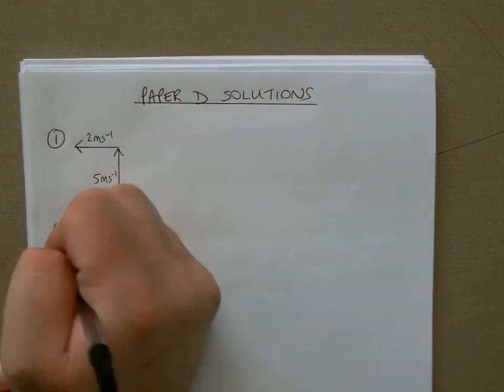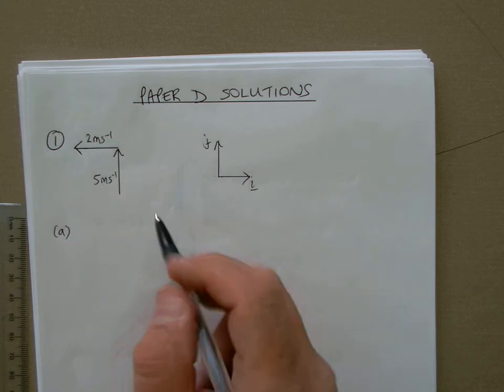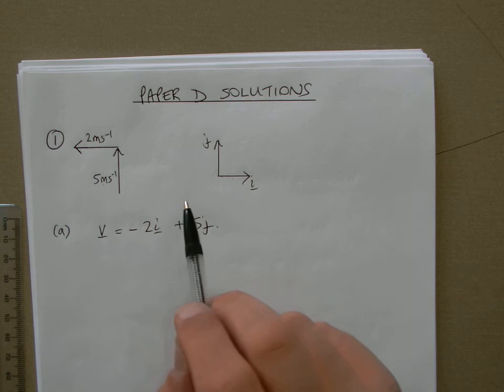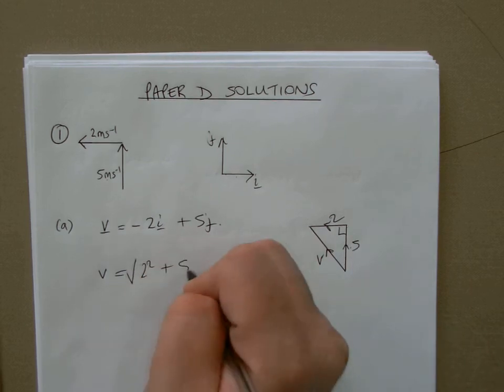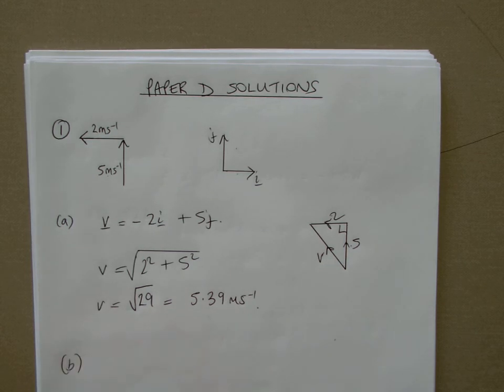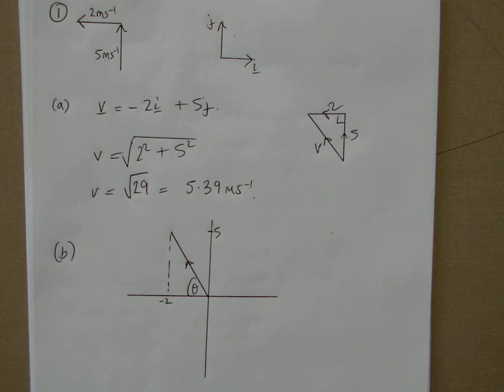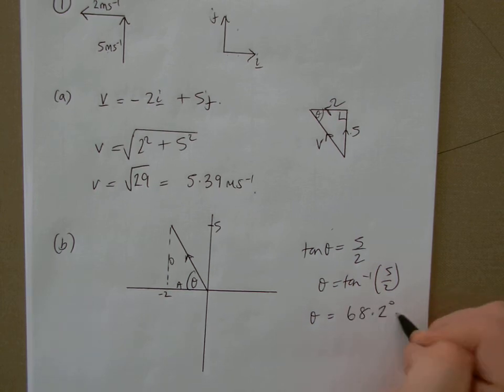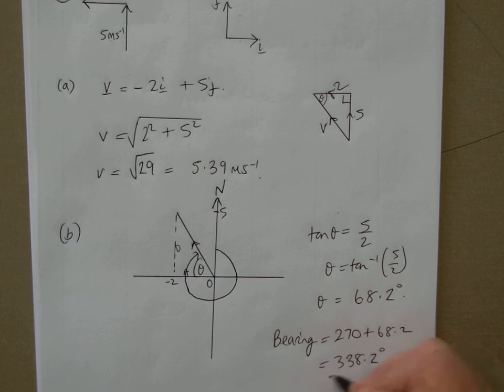Q1 PRACTICE D